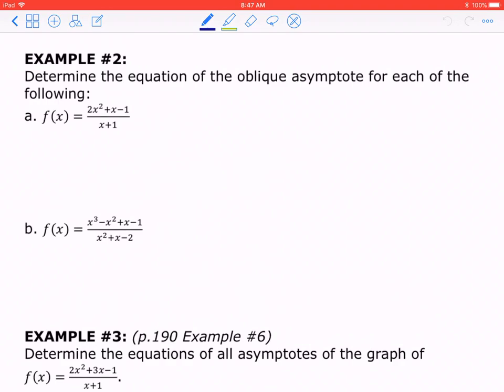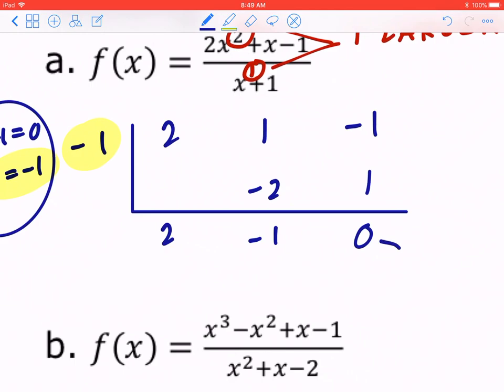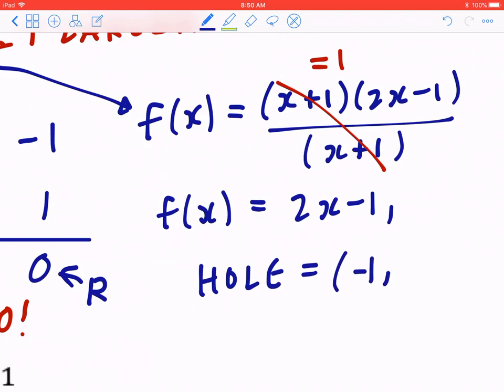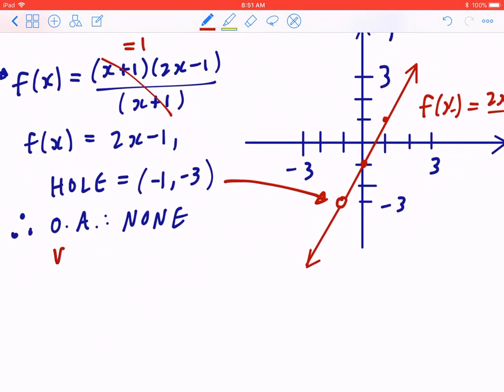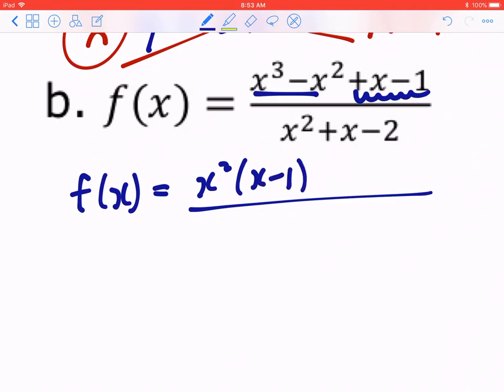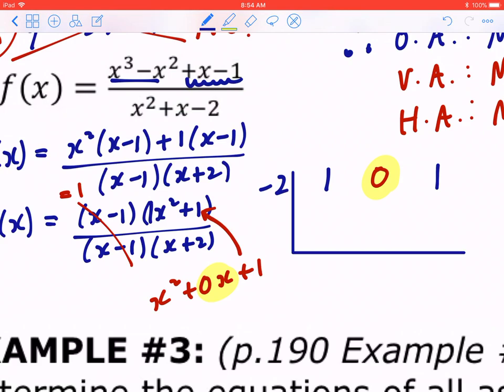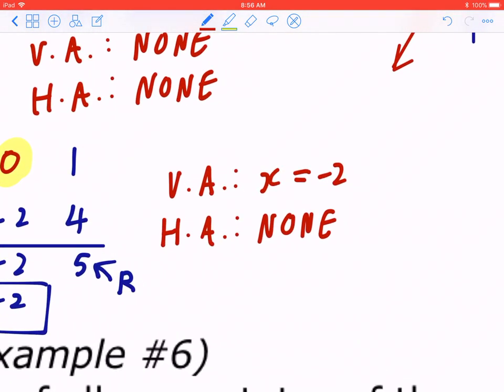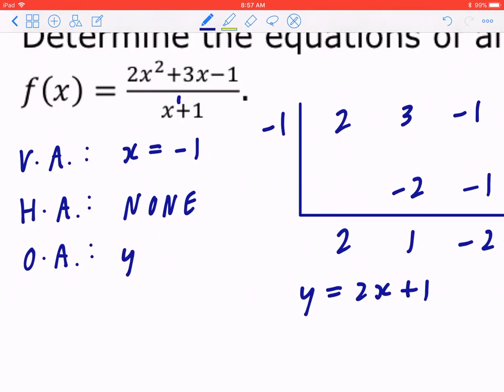4.3 - Vertical Horizontal Asymptotes (Part 2 of 3)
4.3 - Vertical Horizontal Asymptotes (Part 2 of 3)